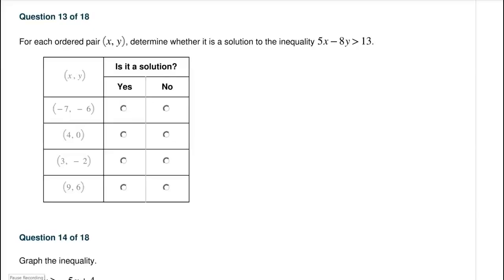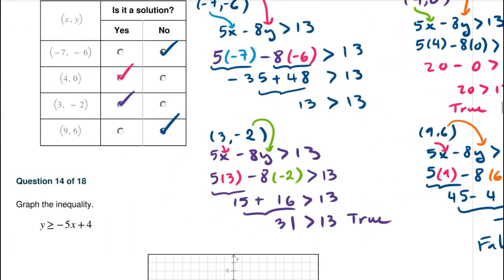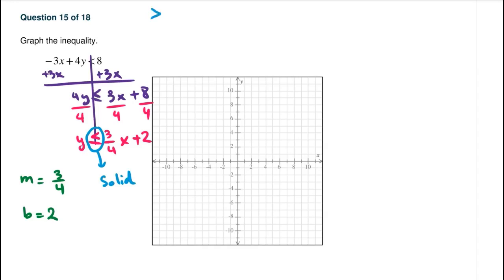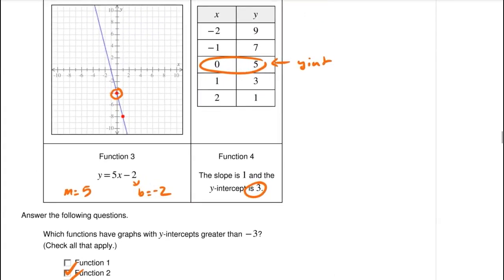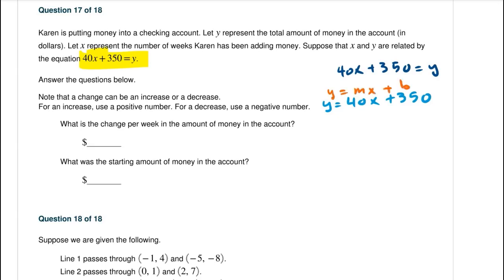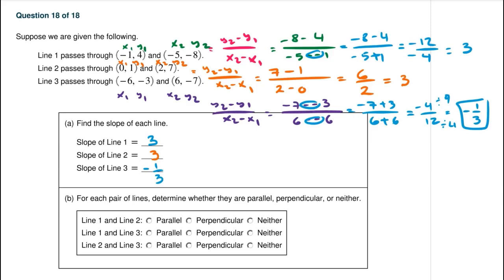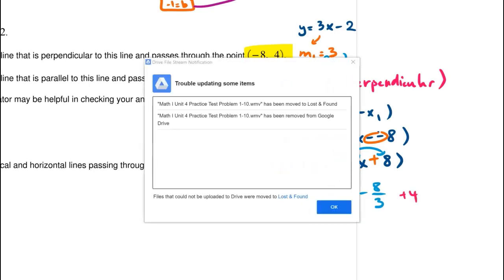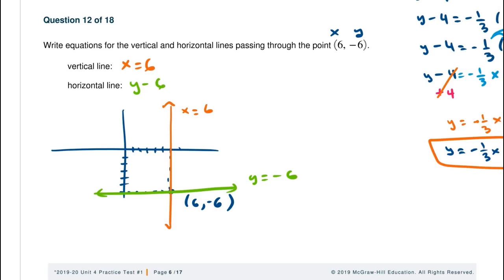2019-2020 Math I Unit 4 Practice Test Problem 11-18